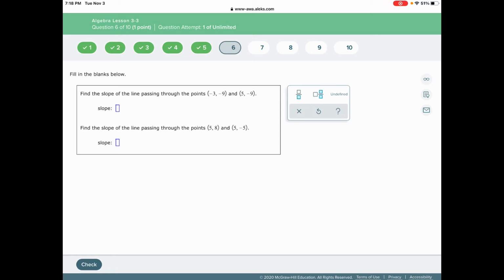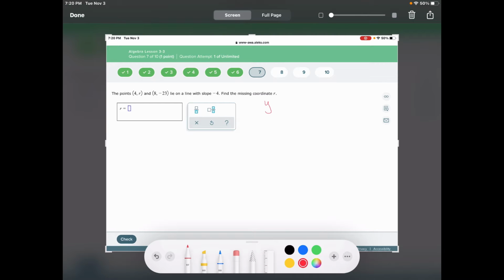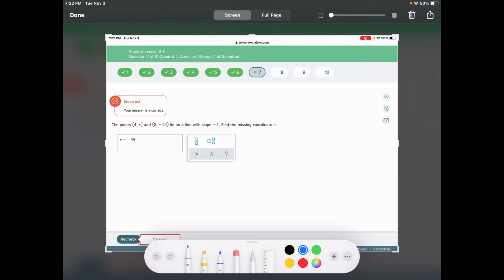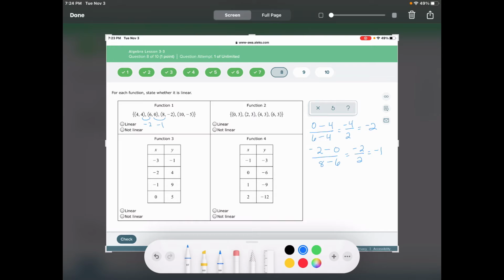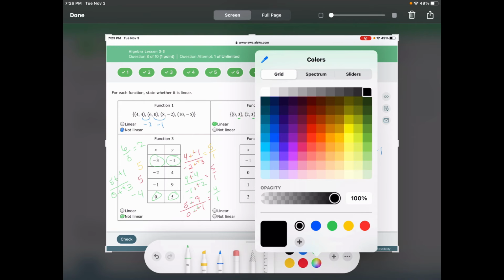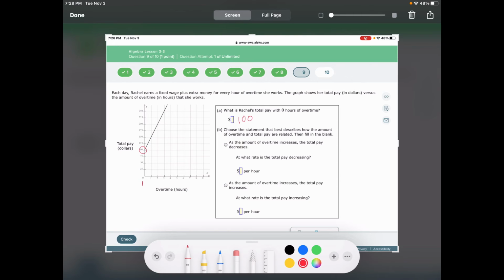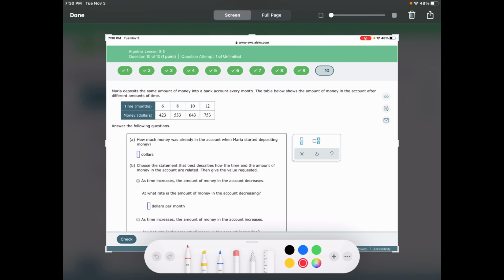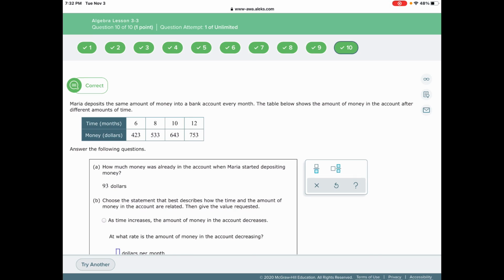Algebra Practice Problems Lesson 3-3 part 2